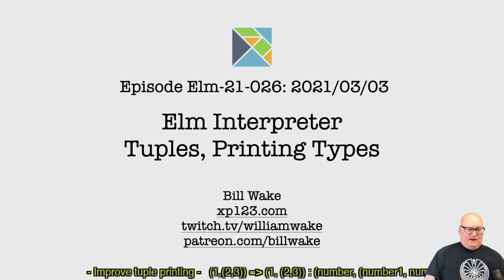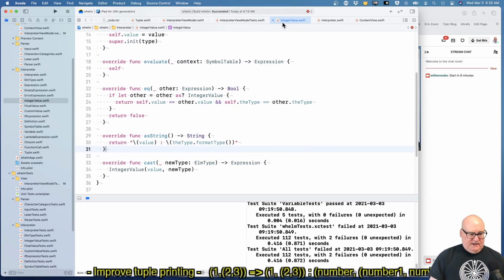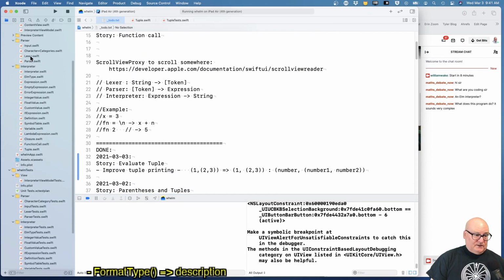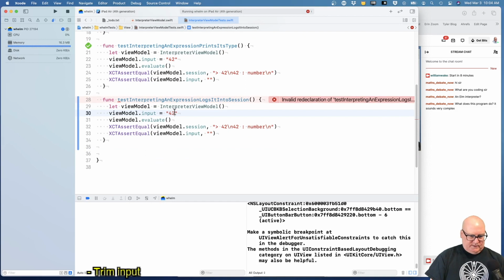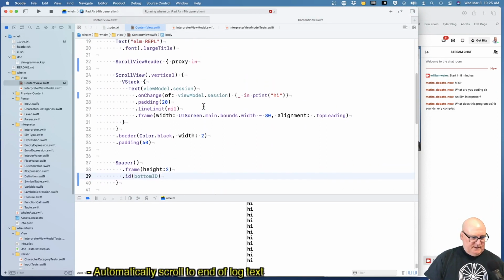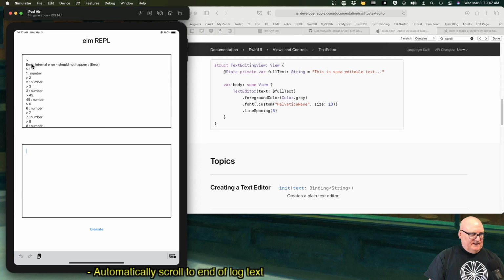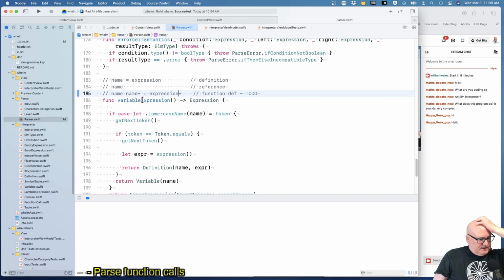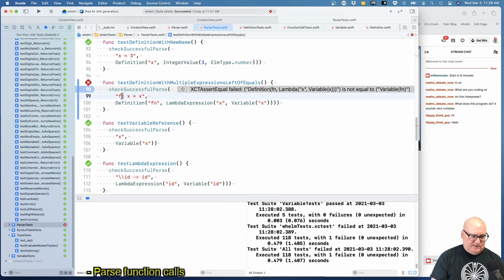Elm-21-026: Tuples and Printing Types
Tuples are our first compound type, and they expose something: our printing of types is happening at the level of the simple types, rather than at the top level. So we get "(1:number, 2:number)" instead of "(1,2) : (number, number)". We backed that decision out and got things printing right.

Then we took another go at the UI - trimming input was fine, but scroll to bottom just doesn't work. I've put that off for another day.

Finally, we started tackling the hardest problem of the day: revising the grammar to distinguish between definitions and expression evaluation. Getting there all the way will be a challenge - elm's grammar appears to need arbitrary lookahead, so we'll have to add semantics to decide what we're doing.